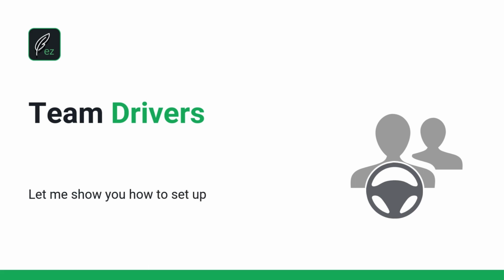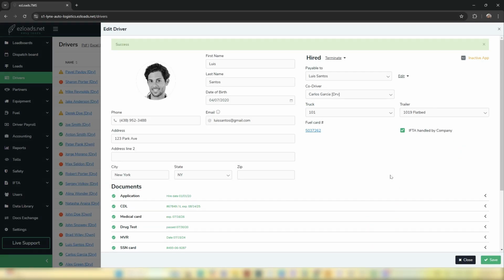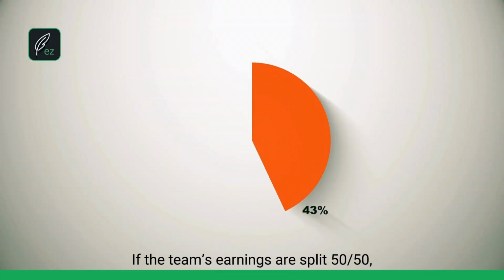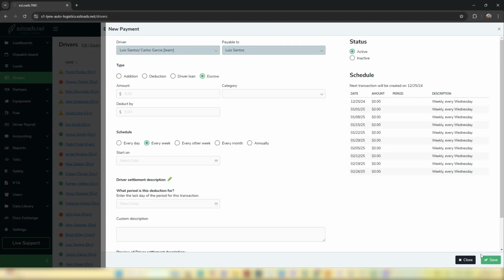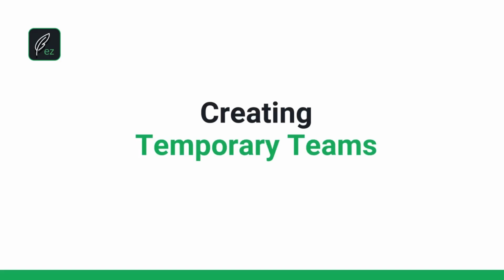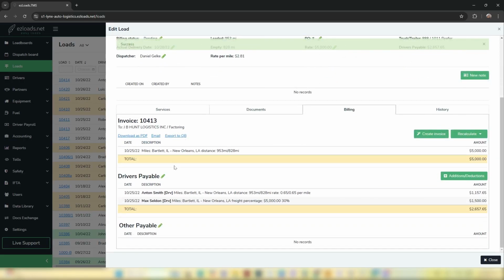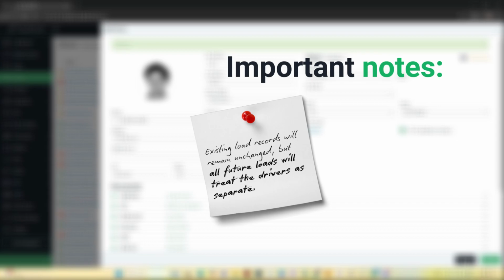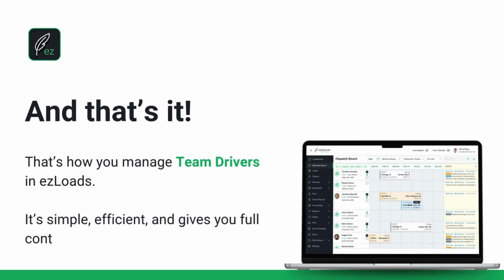How to Set Up and Manage Team Drivers in ezLoads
Learn how to set up and manage Team Drivers in ezLoads TMS. 👥

In just a few minutes, we’ll show you
✅ How to create permanent and temporary teams,
✅ Handle pay rate adjustments, and
✅ Ensure seamless team operations.

Perfect for streamlining your trucking business and keeping everything organized.
Watch now to simplify team management in ezLoads! 🚀